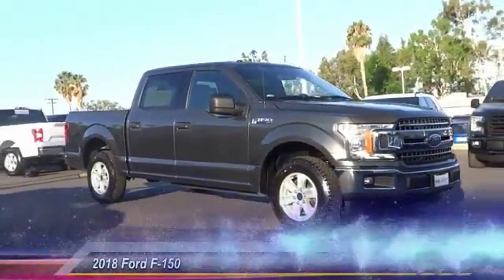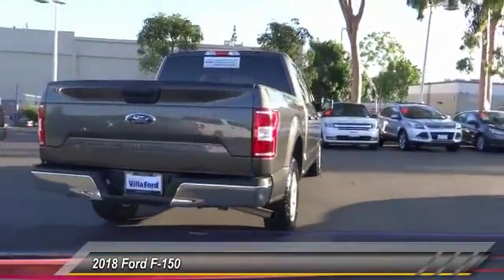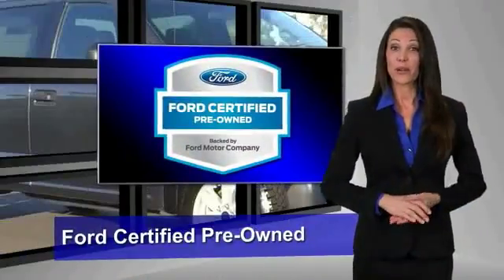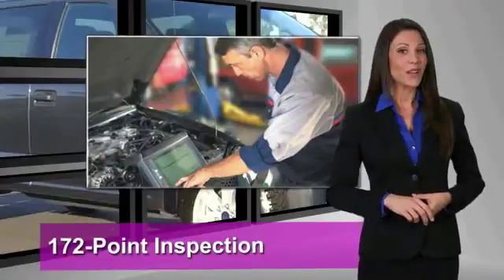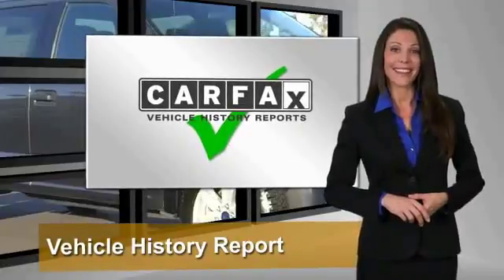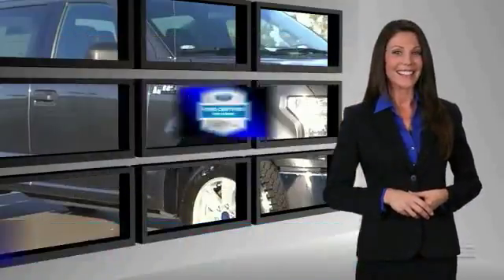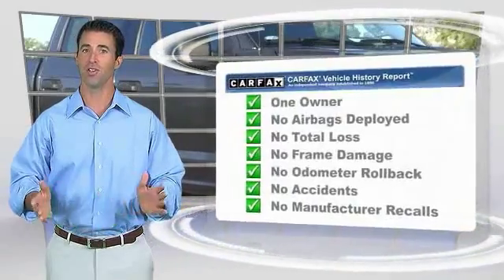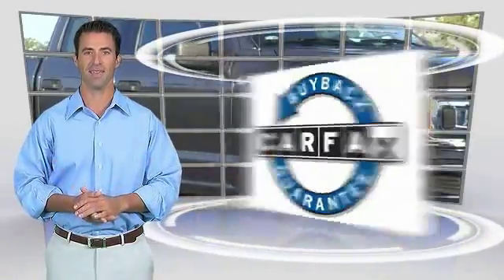2018 Ford F-150 ORANGE TUSTIN PLACENTIA FULLERTON ORANGE COUNTY R13409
2018 Ford F-150 XLT 2WD SUPERCREW 5.5' BOX

Villa Ford
2550 N. Tustin St.

VILLA FORD PROUDLY SERVICING ORANGE, TUSTIN, PLACENTIA, FULLERTON, ORANGE COUNTY, & SURROUNDING SOUTHERN CALIFORNIA LOCATIONS. THIS GRAY 2018 Ford F-150 IS EQUIPPED WITH A 3.3L V6, AUTOMATIC TRANSMISSION, AND RECEIVES AN ESTIMATED 20 City/25 Hwy MPG. CONTACT VILLA FORD AT TO SCHEDULE A TEST DRIVE AND TAKE THIS 2018 Ford F-150 HOME TODAY, OR VISIT OUR SHOWROOM CONVENIENTLY LOCATED AT 2550 N. TUSTIN ST. ORANGE, CA 92865. STOCK #: R13409 | 2018 Ford F-150 XLT 2WD SuperCrew 5.5' Box AIR CONDITIONING SECURITY SYSTEM 2018 Ford F-150 XLT 2WD SUPERCREW 5.5' BOX RED TAG SALES EVENT!! Recent Arrival! F-150 XLT Clean CARFAX. GIANT USED CAR TENT EVENT GOING ON NOW ! ...ALL PRE-OWNED RED TAG WITH THE BIGGEST SAVINGS OF THE YEAR ONLY AT DAVID WILSON'S VILLA FORD. 2018 Ford RWD 6-Speed Automatic Electronic 3.3L V6 STOCK #: R13409 | VIN: 1FTEW1CB3JKC28054 | 2018 Ford F-150 XLT 2WD SuperCrew 5.5' Box AIR CONDITIONING SECURITY SYSTEM Villa Ford